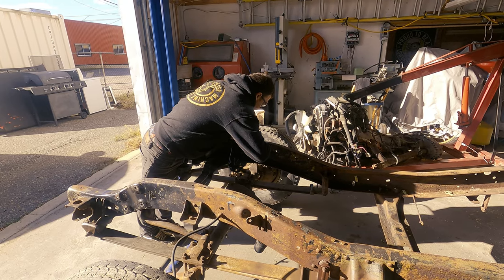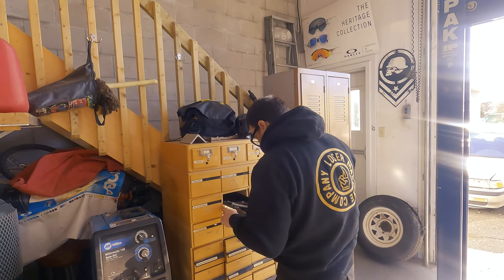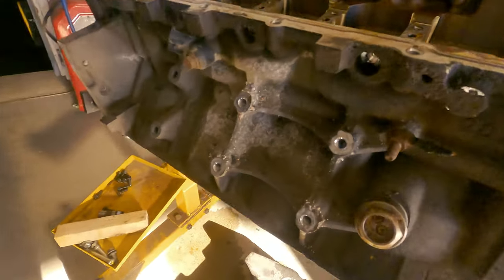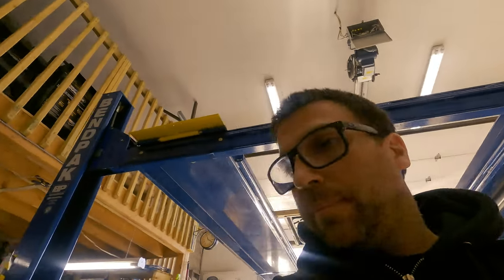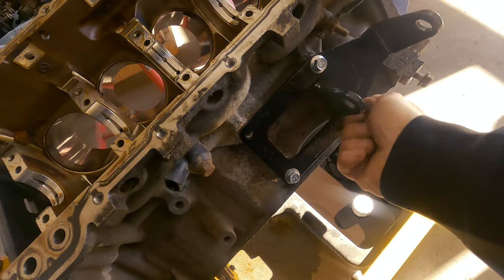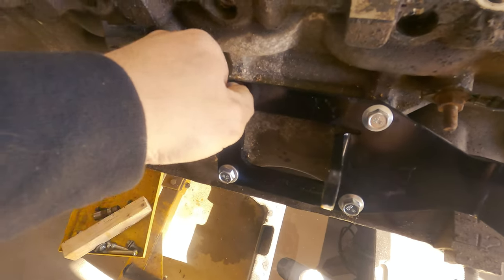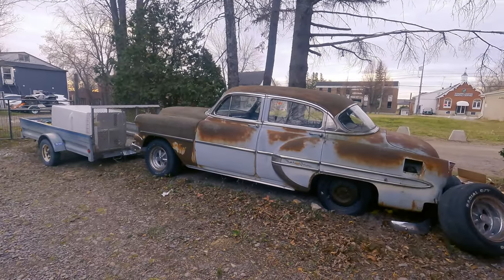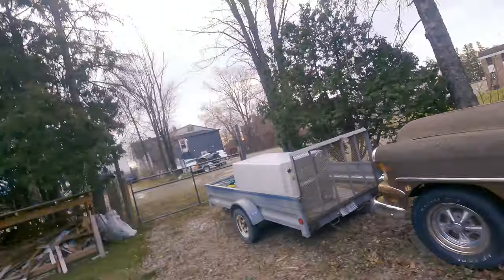How close are we to seeing if the Bel Air body will fit the truck frame? And what is a Kneebilizer?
There's plenty going on in this episode! Tim pulls out the Kneebilizer to help mock up the LS block in the 4x4 frame, while Mark preps the Bel Air to move it to the garage. The Charger even makes a brief appearance!

Music